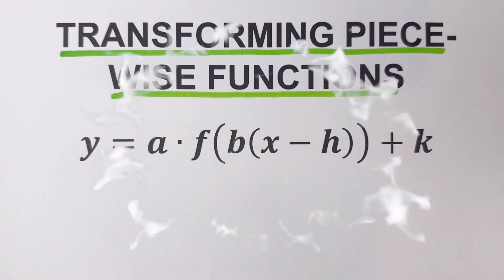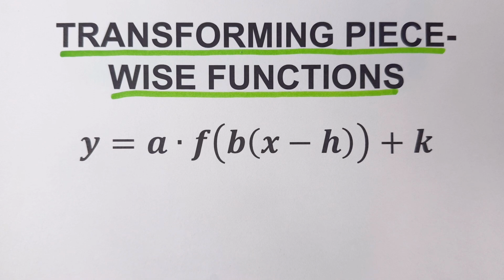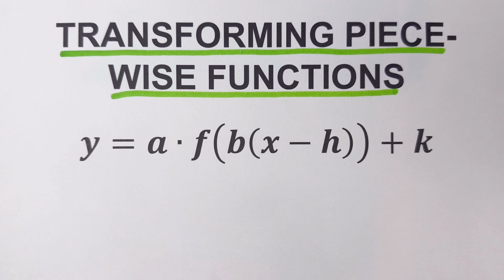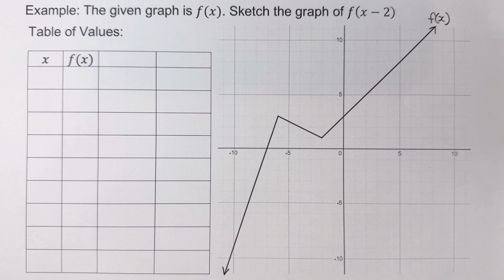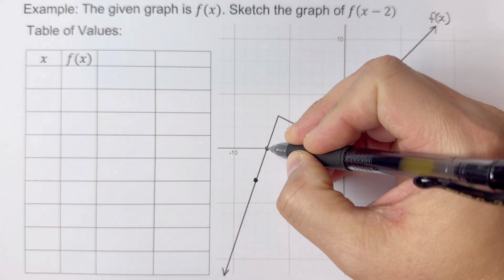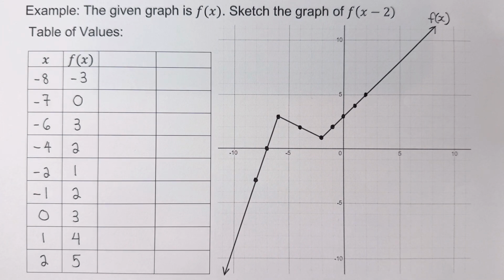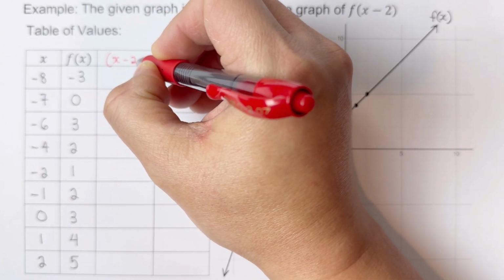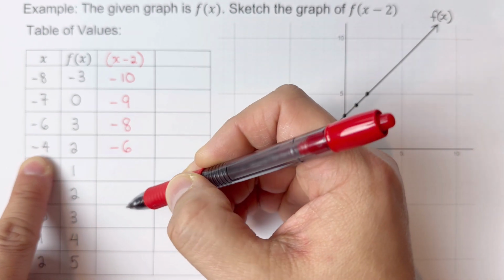General Rule for Transformation of Function: How to Graph the function f(x-2)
This video will show how to transform piecewise function of the form f(x-2)￼